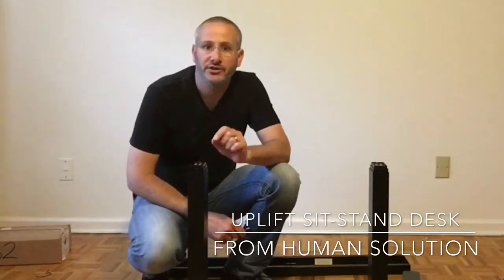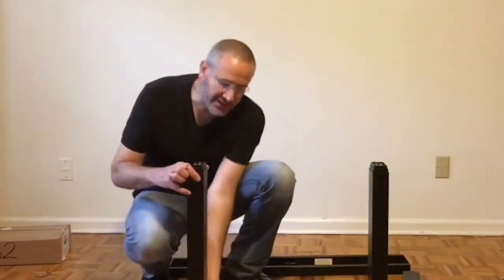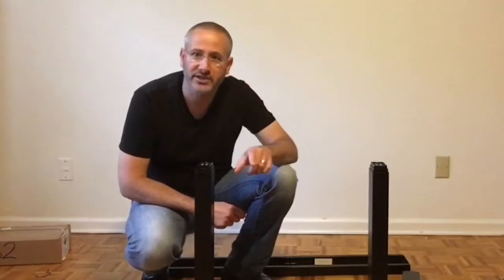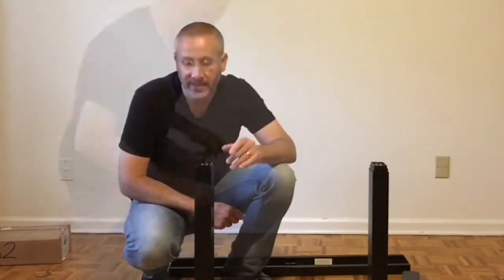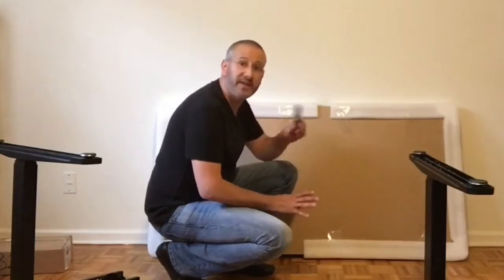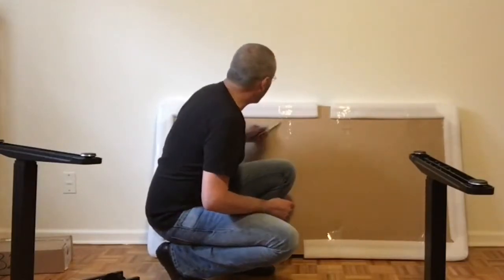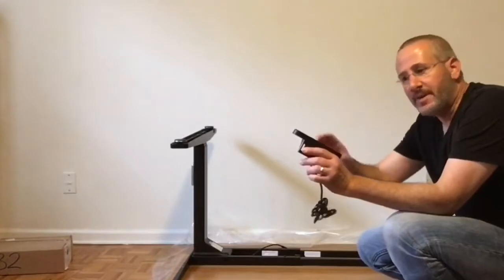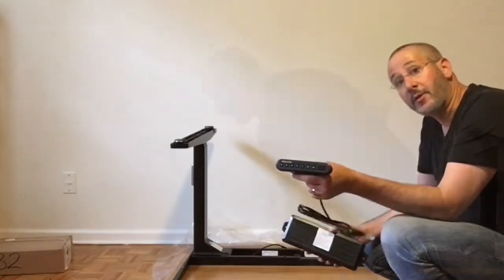Putting together the Human Solution UPLIFT Stand Up Desk with 1″ Thick Bamboo Top